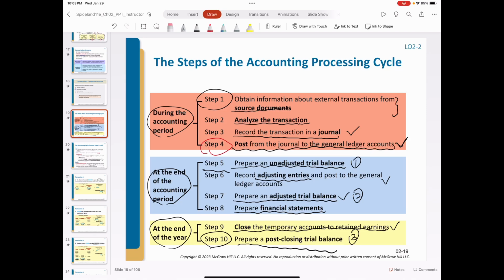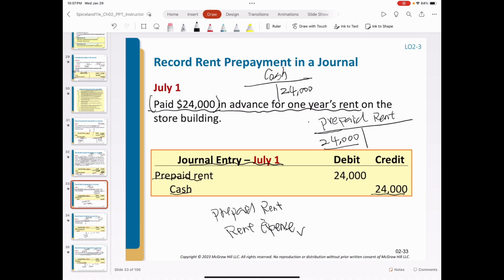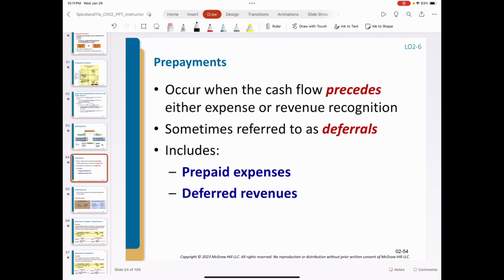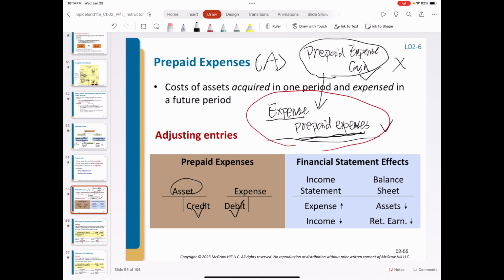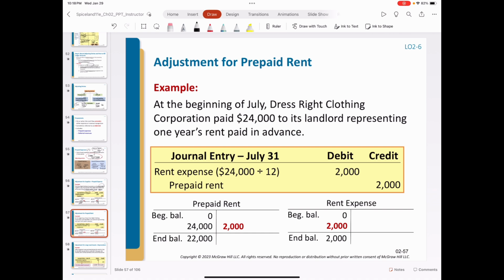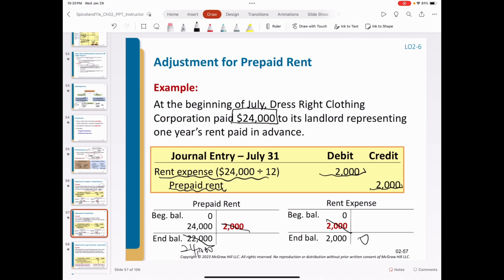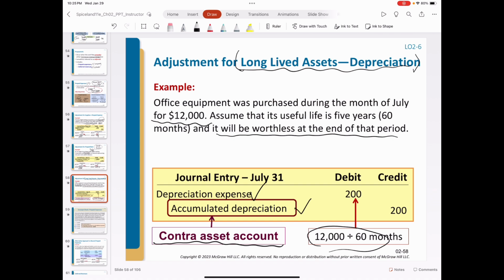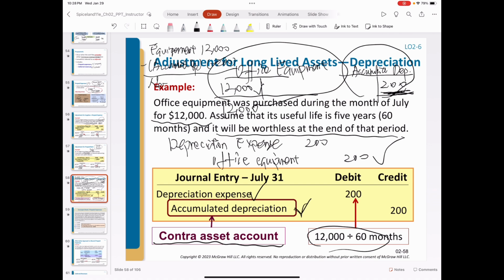Chapter 2 52-58 Adj. Journal Entries Prepaid Expenses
Adjusting Journal Entries -- Prepaid Expenses